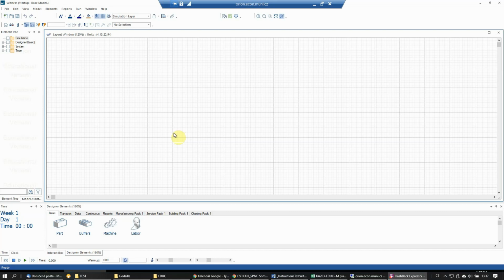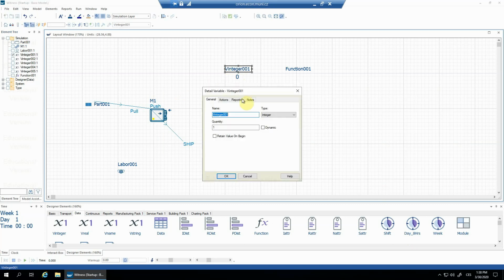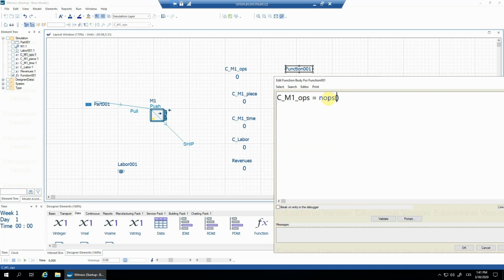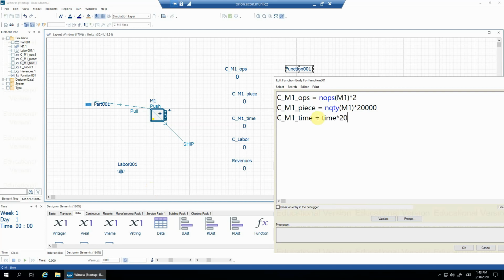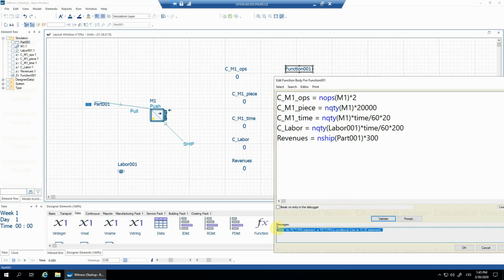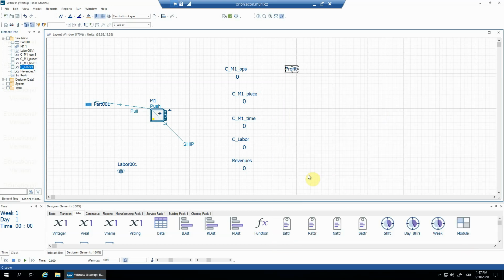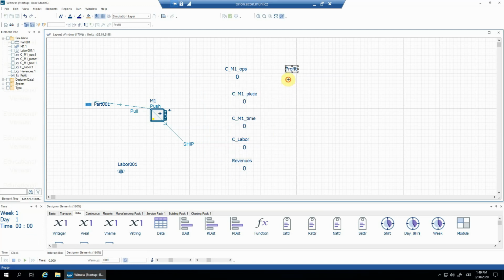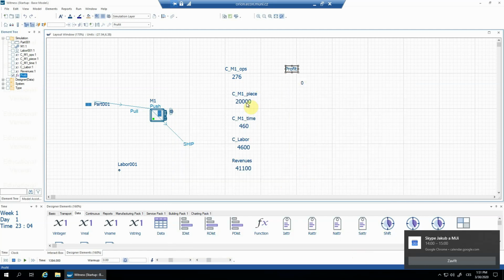Functions, variables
How to use variables, user-defined functions, in-built functions and one system variable (TIME) in Witness Horizon 23 by Lanner Group. In-built functions exercised: NQTY, NOPS, NSHIP.